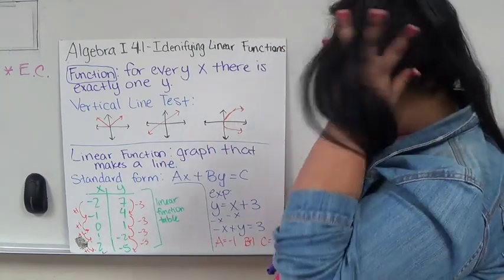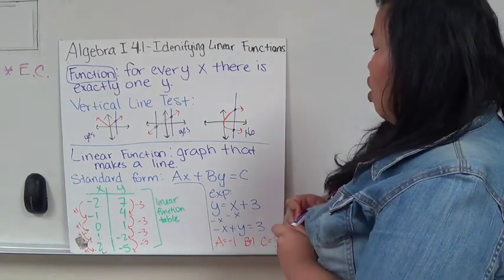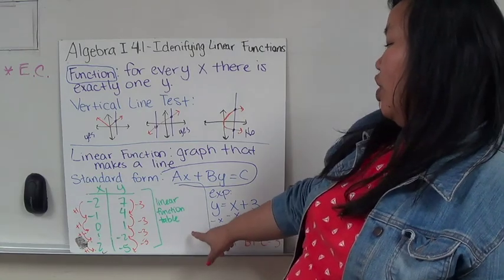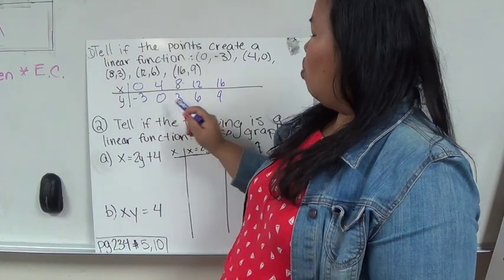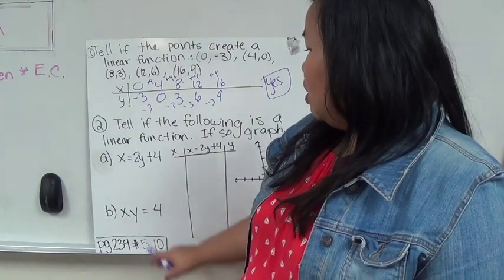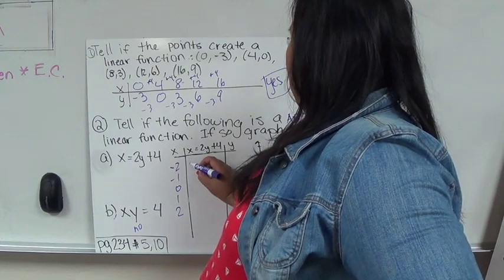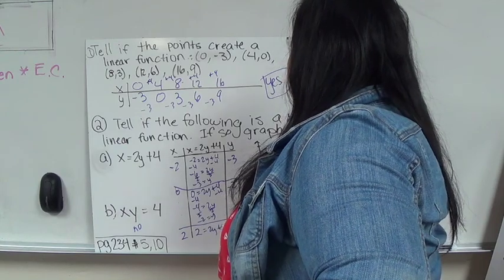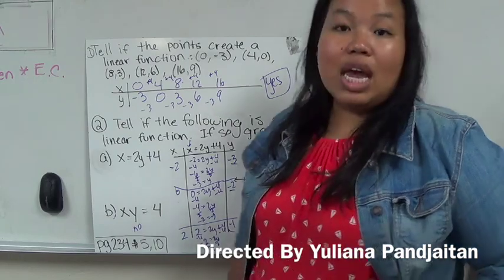Algebra I 4.1 Identifying Linear Functions